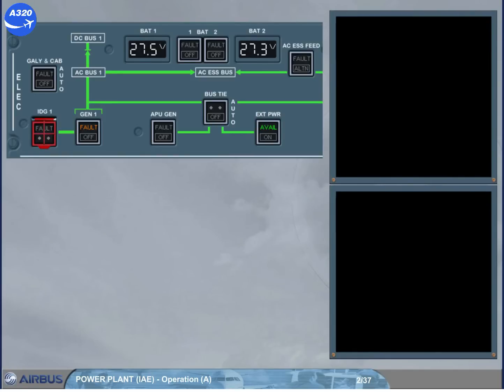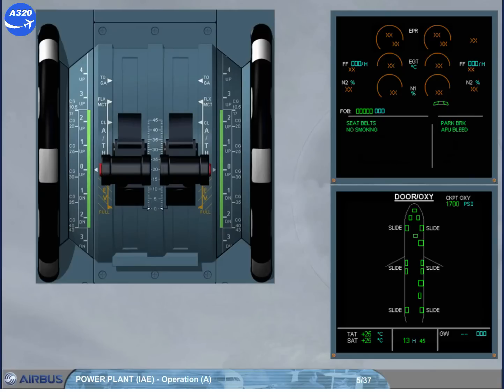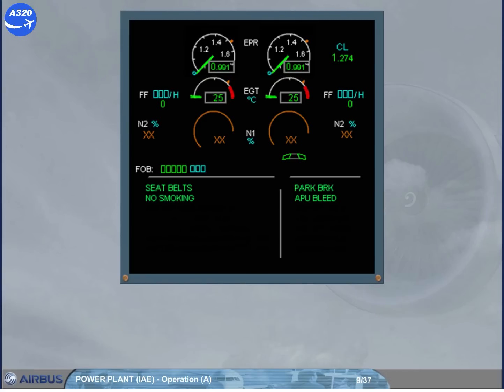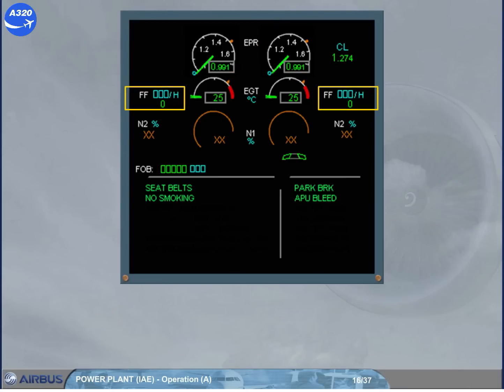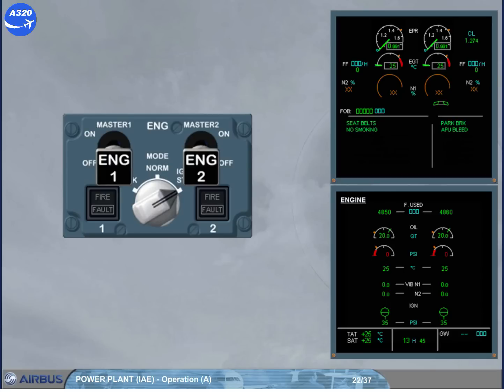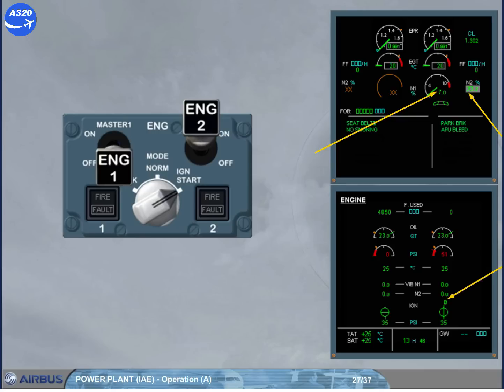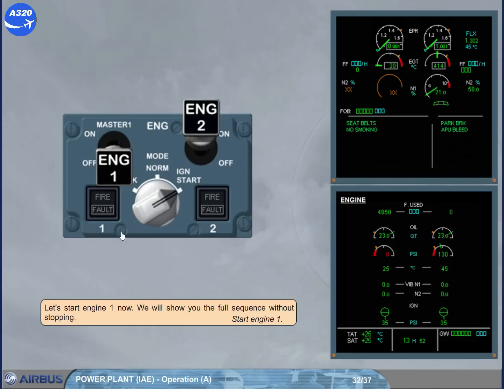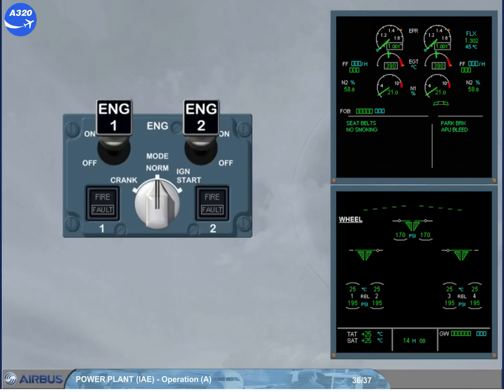Airbus A320 CBT # 108 POWER PLANT (IAE) OPERATION (A)